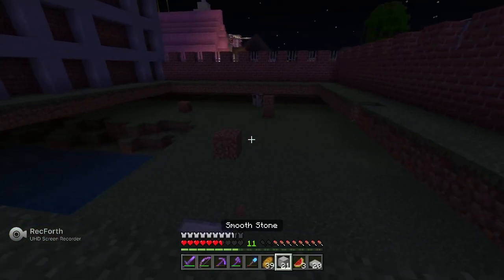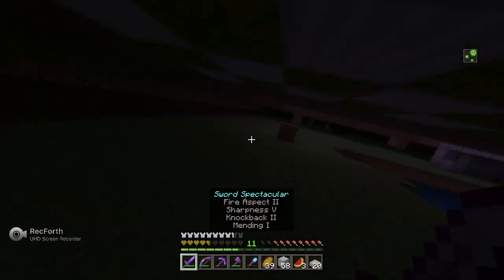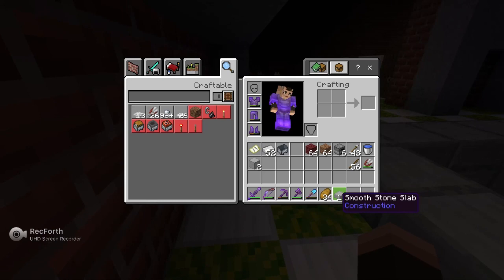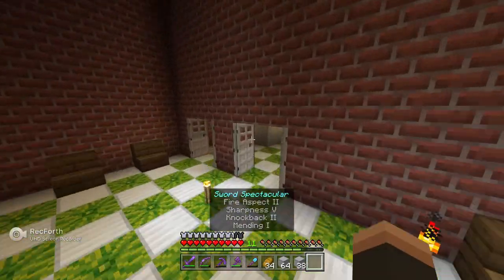Minecraft - Spectacular Swimming (672)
In this video, me, Deadlox, and Dad finish off my brand new Swimming Baths!